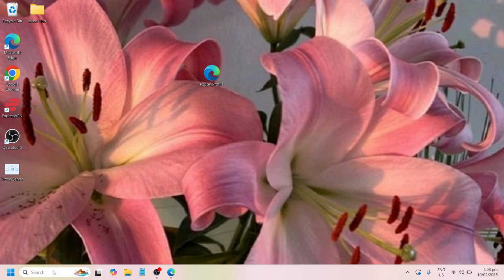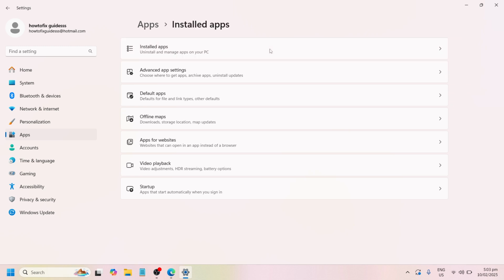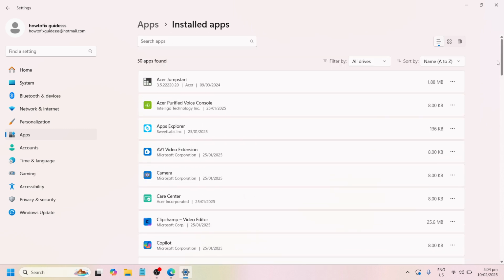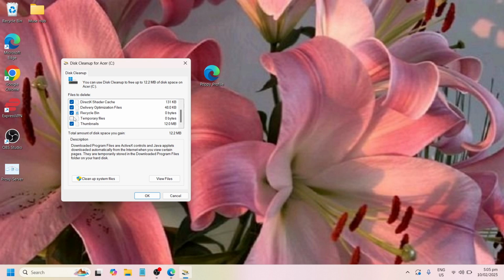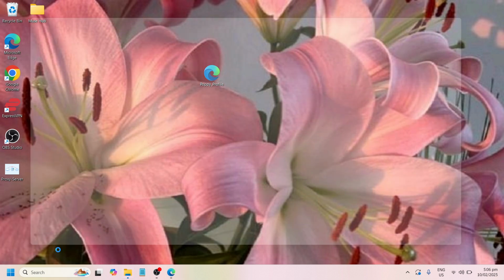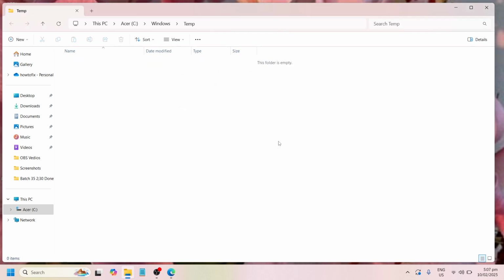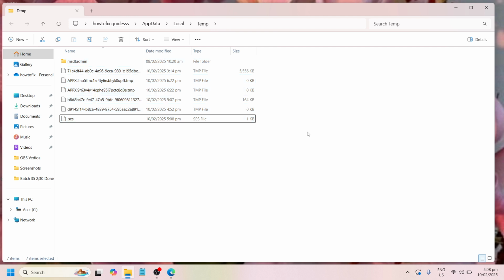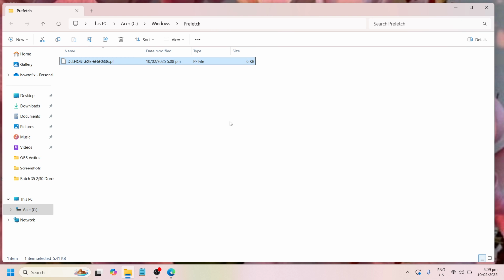How To FREE UP Disk Space In Windows 11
Learn how to free up disk space in Windows 11 with simple steps.
Remove unnecessary files, clear cache, and optimize storage easily.
Improve your computer’s performance by managing disk space efficiently.
Watch this guide to keep your PC running smoothly and free up storage.